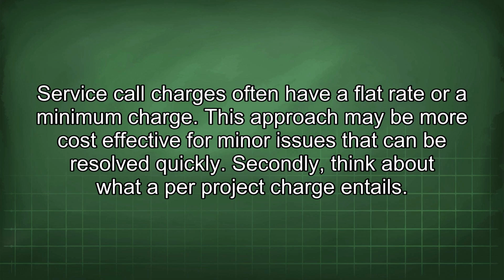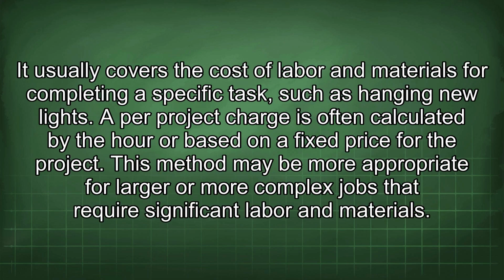Service Call or Project Pricing for Electrical Work?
Understand when to charge a service call fee versus a per-project rate for electrical jobs. Consider factors like time spent, project complexity, and customer preference. Effective communication about pricing is essential.